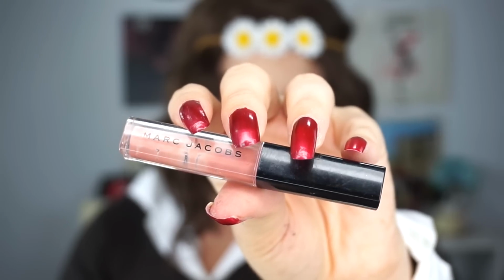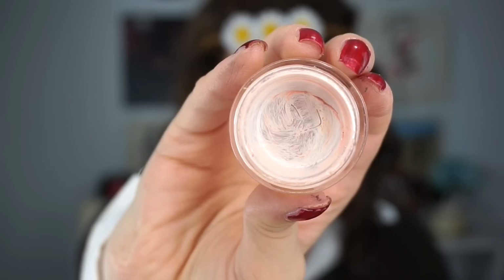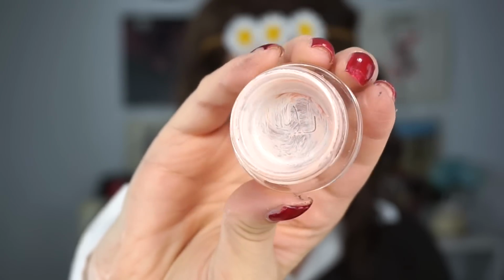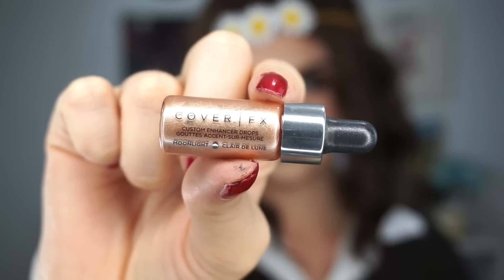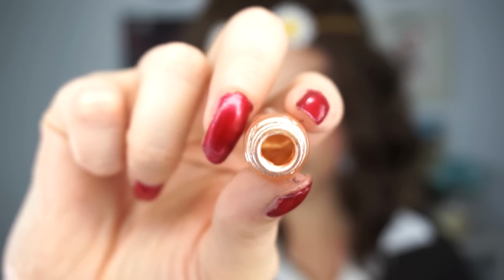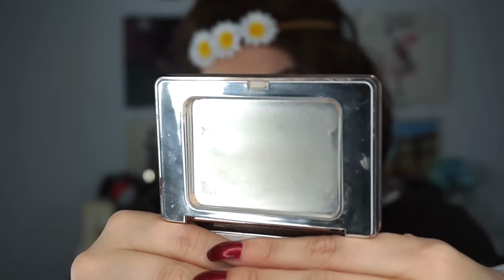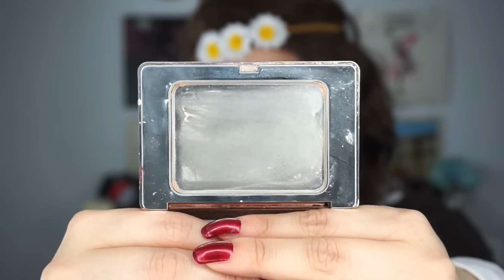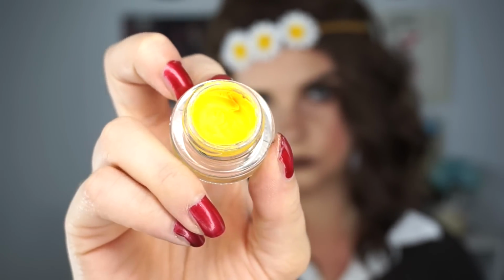GILMORE GIRLS Project Pan | FINALE [collab]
HeatherStylesLife.

Products:
Tarte Amazonian Clay liner in Goldilocks
Natasha Denona Face & Body Glow Powder in 01 Light
Shu Uemura Liquid Eyeliner in Gold
CoverFX Illuminating Drops in Moonlight (mini)
Lit Cosmetics Island Girl Glitter
Becca Under Eye Corrector
Marc Jacobs Pretty Thing lip gloss (mini)

Remember to be good to yourselves and each other. If you have the choice, why wouldn't you choose kindness?

XOXO
Elle

p.s. if you read this far my next video is going to be a Project Pan Parody!